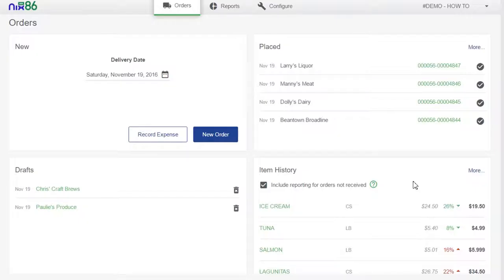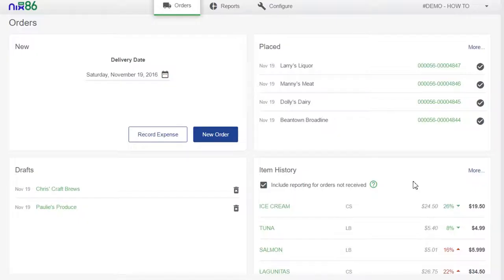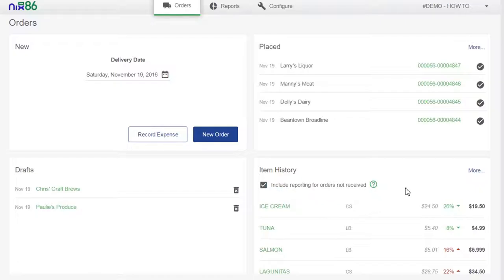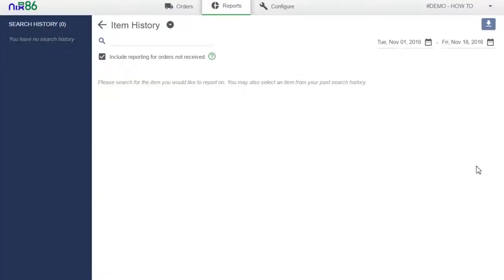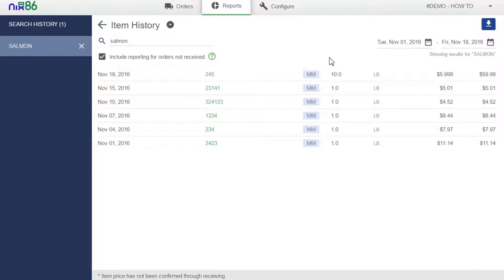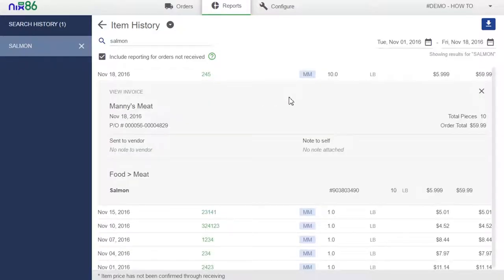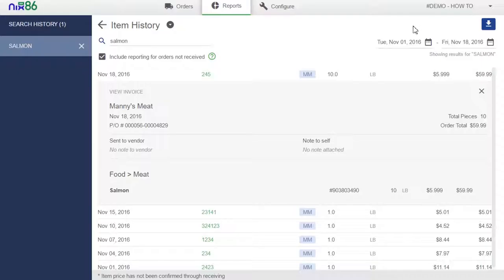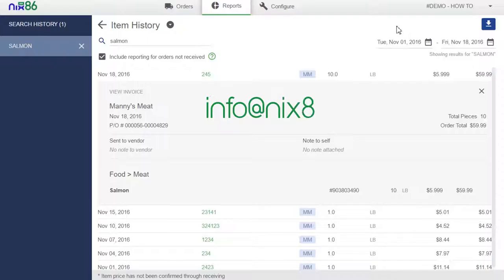How to use the Item History Report | Nix86 Tutorial